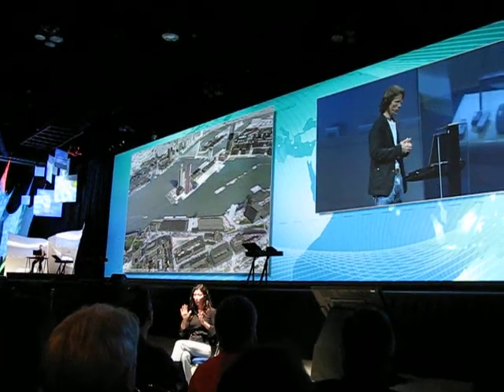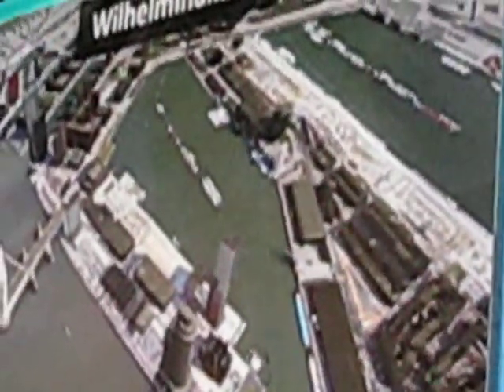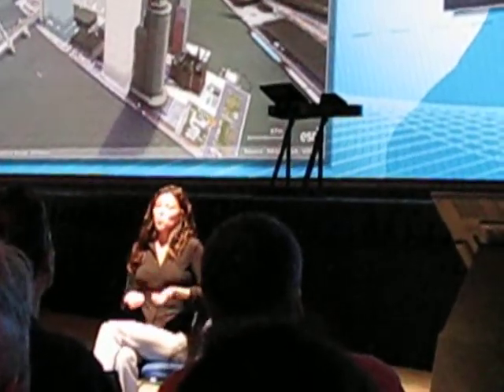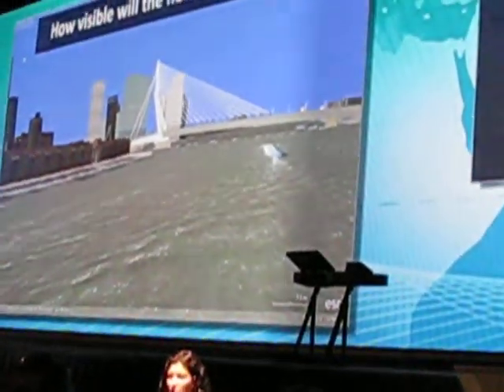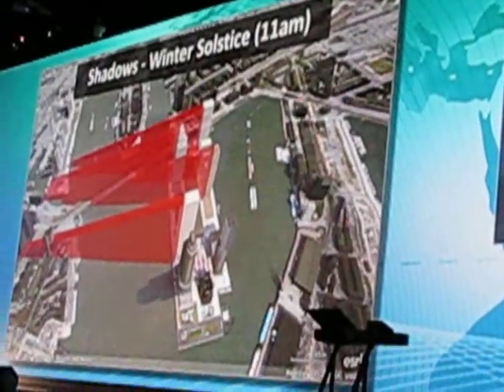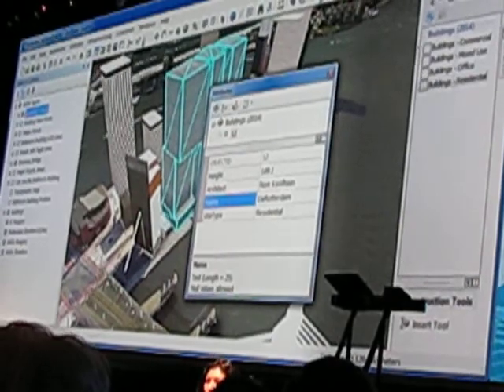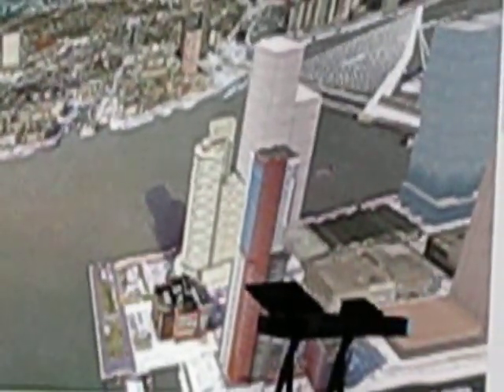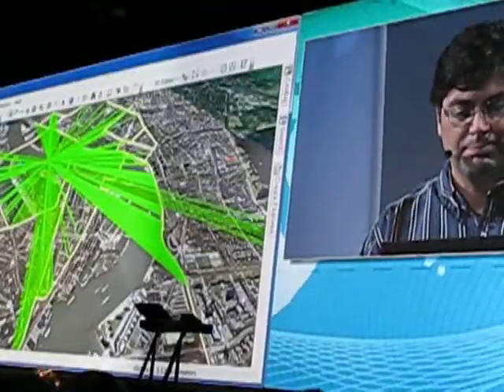Rotterdam in 3D @ Esri UC 2010 (1)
De Gemeente Rotterdam verscheen groot in beeld met haar 3D-innovaties, tijdens de plenaire sessies van de Esri User Conference 2010 in San Diego.